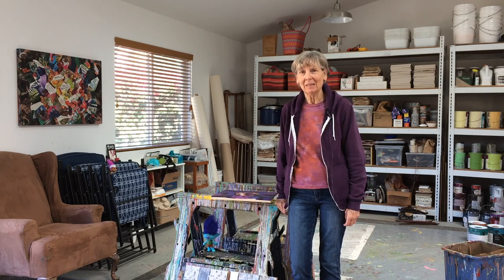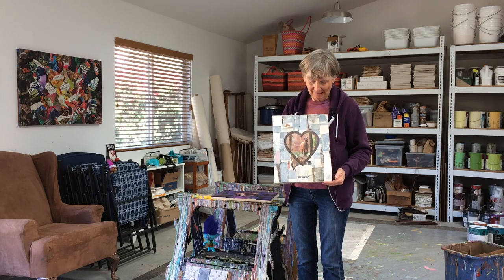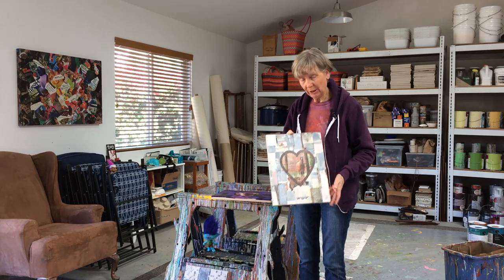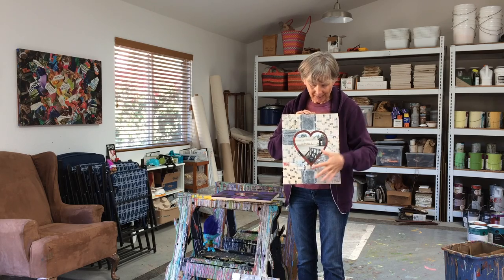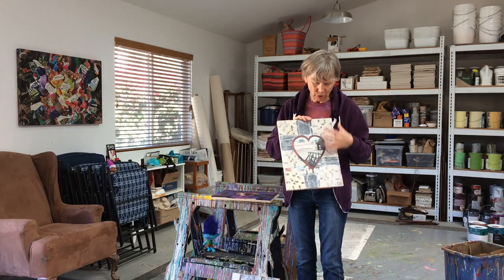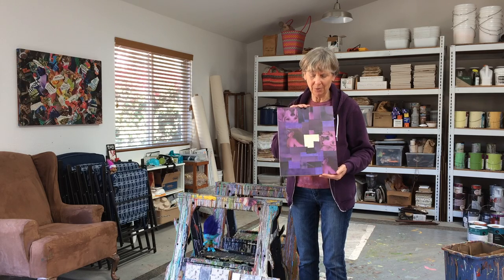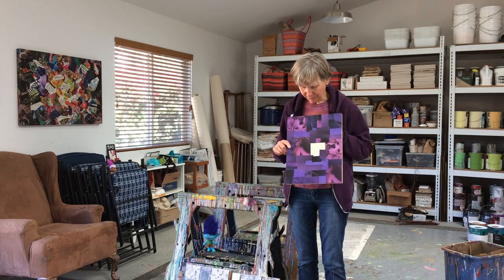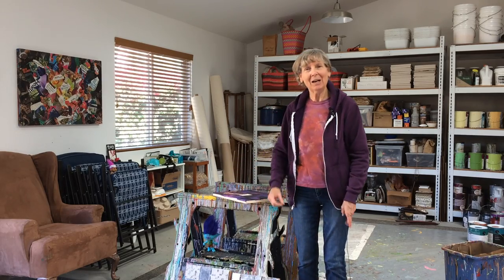Artist Studio Update 29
Sanding and upside down collage. What to do with the purple piece? You can see the finished sanded pieces